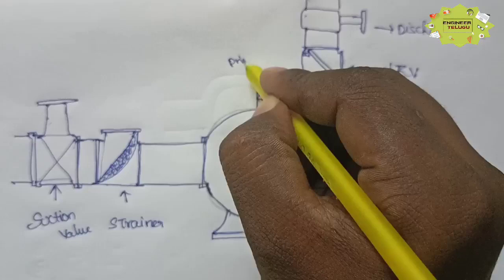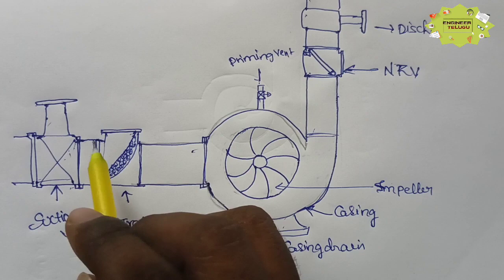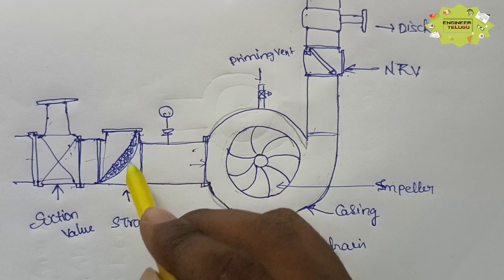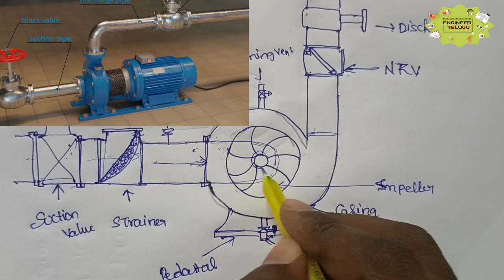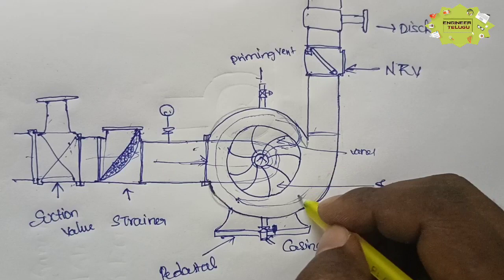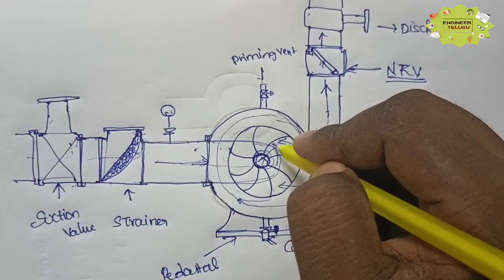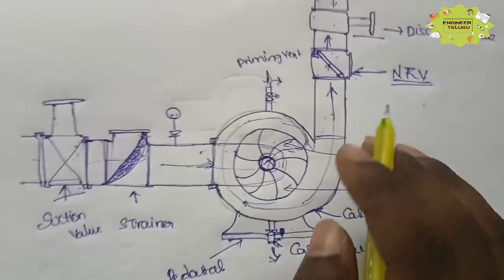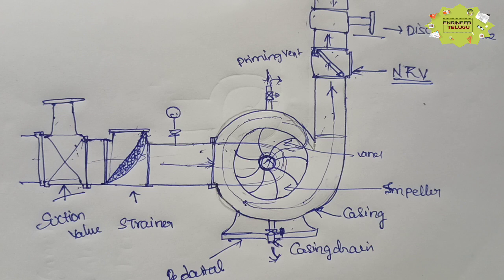తెలుగులోBasic components of centrifugal pump||| must know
playlist link : coming soon
Hello everyone this is engineer telugu
In this video i tried my level best to give detailed  information about centrifugal pump and its components.
Videos in this channel are narrated and expressed in telugu language for those who are backward in engineering due to their primary and secondoray eduaction done in telugu medium, hence all the content available in this channel is in telugu only.
i am happy to share that recently engineer telugu upgraded video content to 3D with all subscribers response and support. For subscribers convinenece and to better understanding of equipments in depth we are trying best to provide our videoes in 3d equipment designs.
hope all  our content is helpful to students,keep supporting!!! JAI HIND!!!

PLEASE CHECKOUT
our recent videos